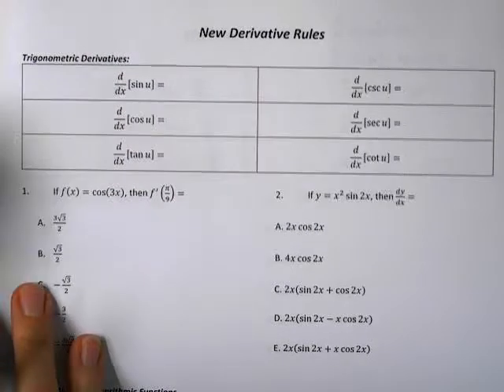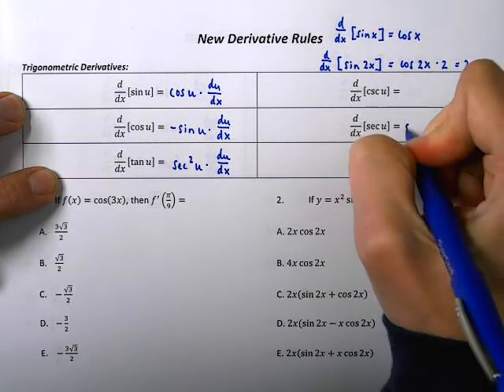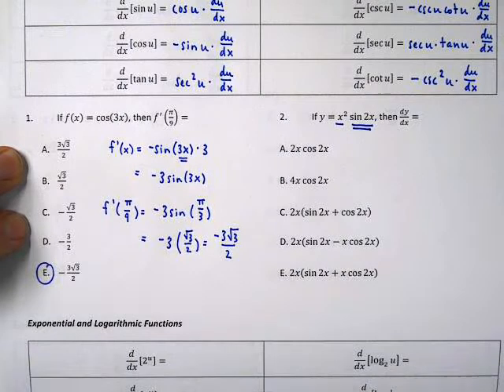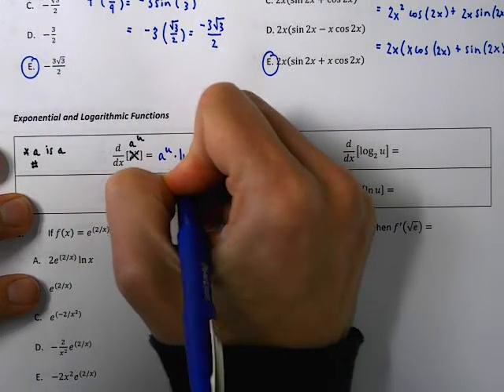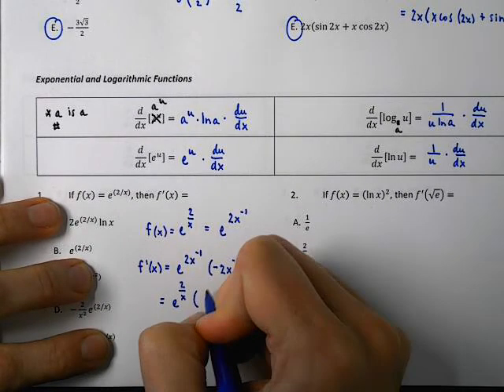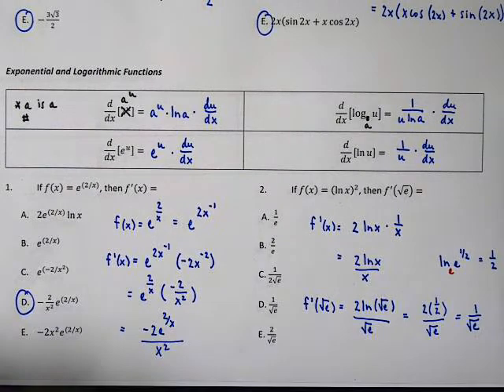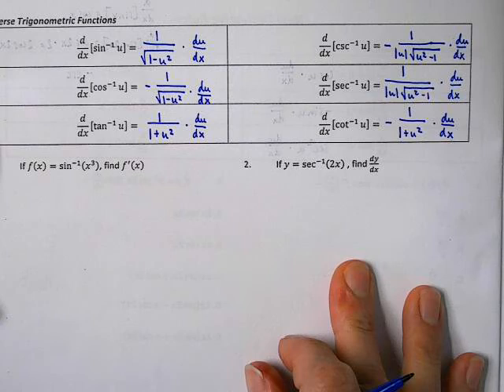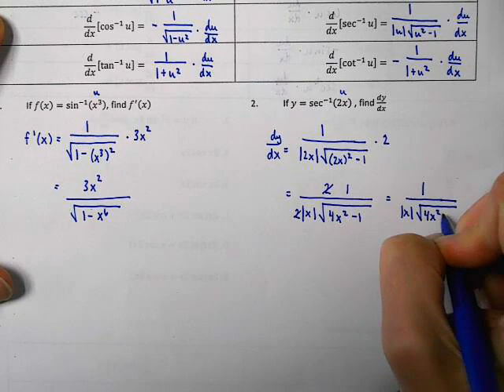New Derivative Rules Video